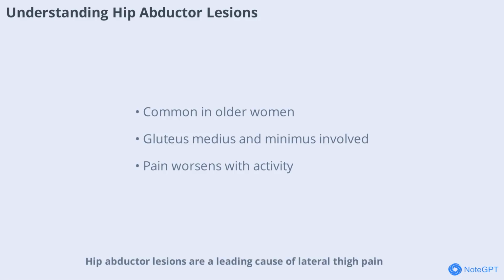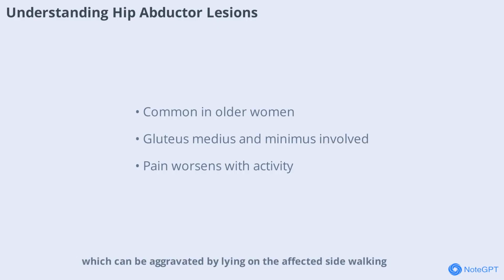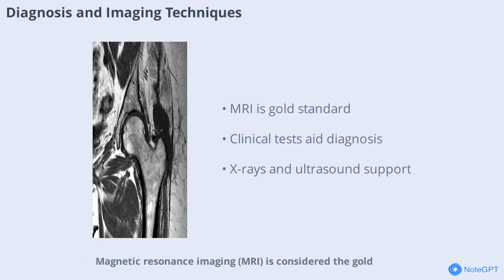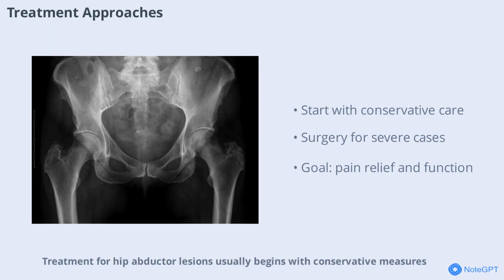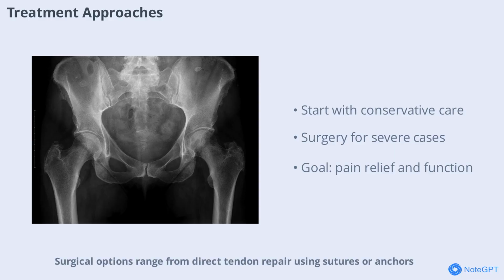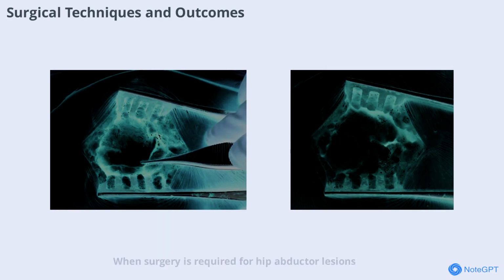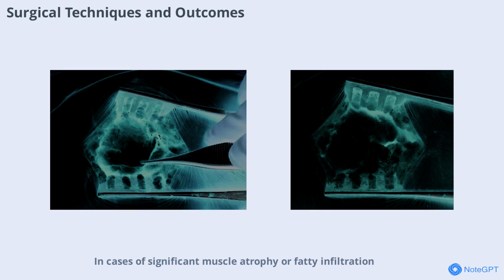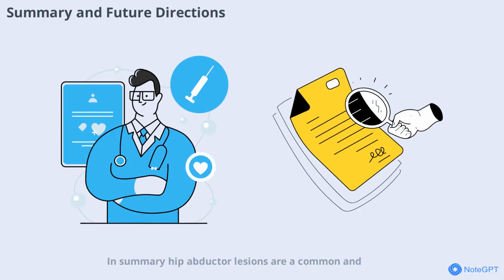Hip abductor lesions